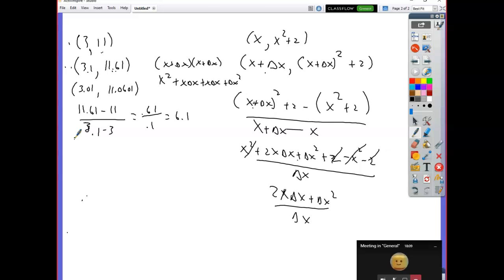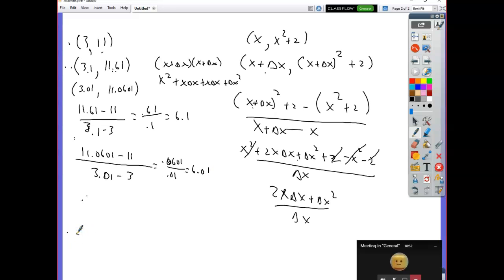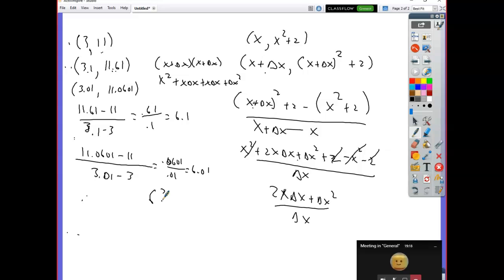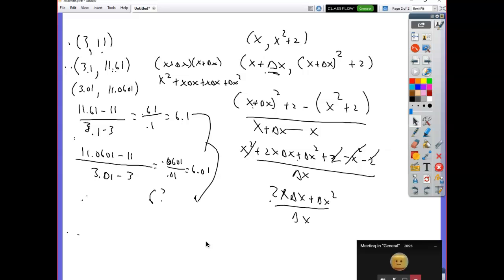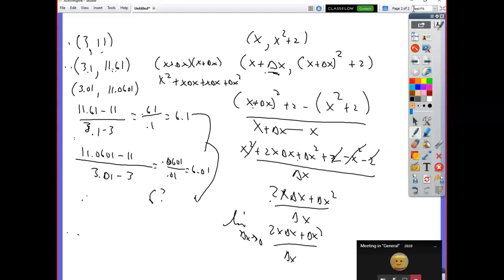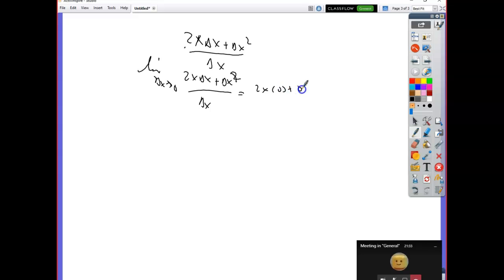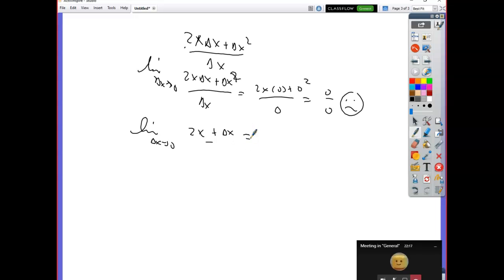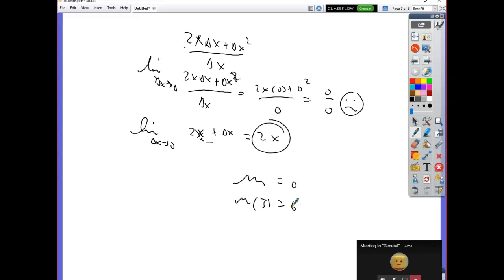formal def part 1 calc 2 - 6